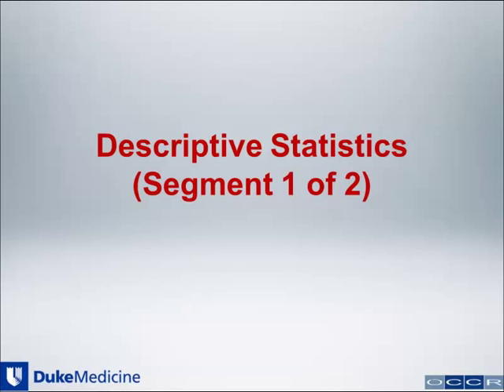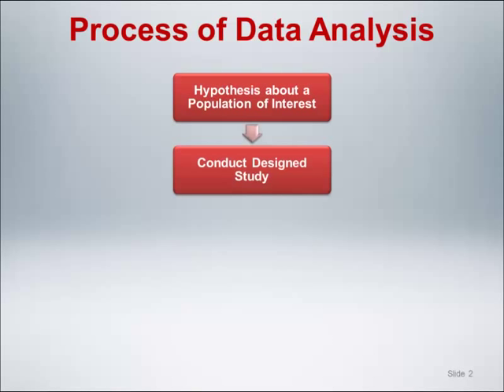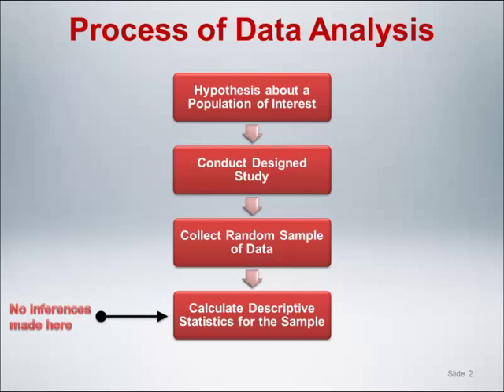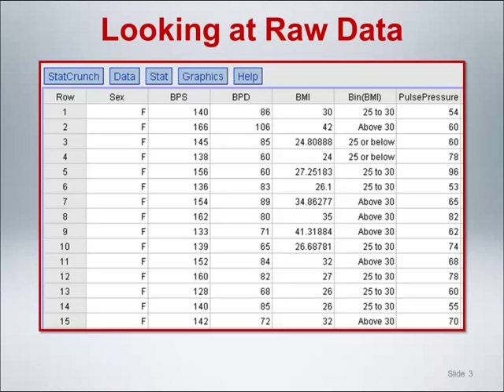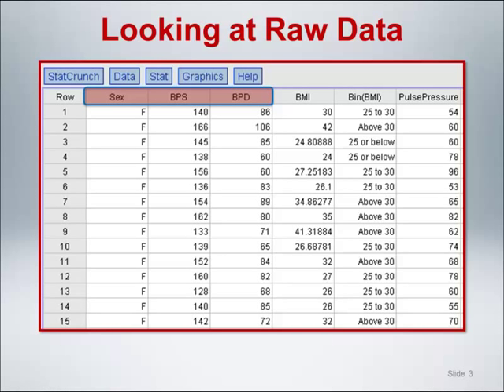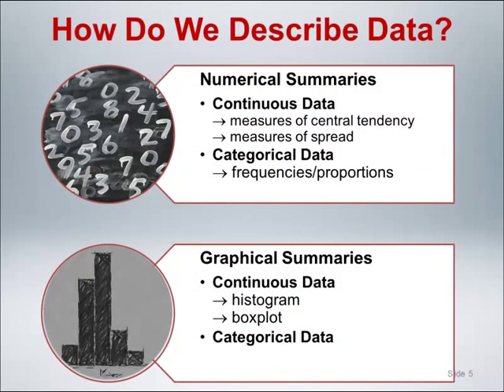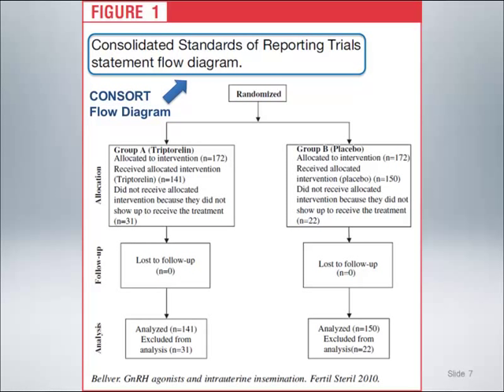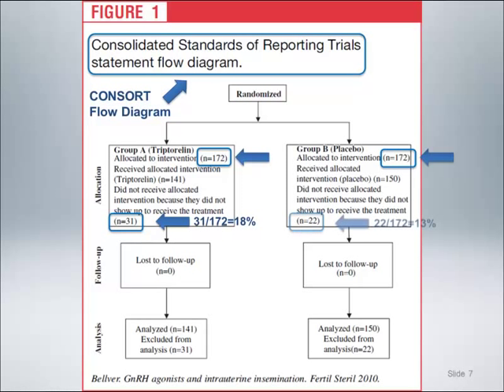Descriptive Statistics Part 1 of 2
This is the first of a two part video on descriptive statistics.  The first part introduces basic ideas of descriptive statistics, walks through the CONSORT diagram for an RCT, raises the issue of missing data, discuss how the baseline characteristics in this RCT are presented.

NOTE:  These videos were originally part of a special series of lectures derived from the material in crp241.  There are references to other modules and to a program called statcrunch that was used for this series; don't worry about either.  The videos stand on their own and cover topics relevant to the discussion and activities in Module 2